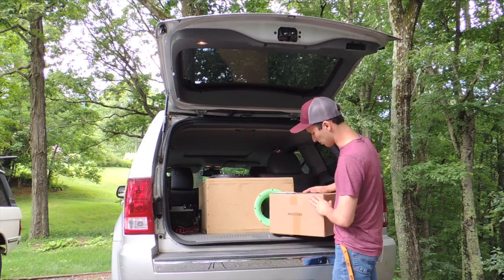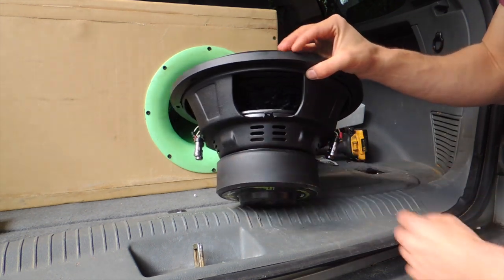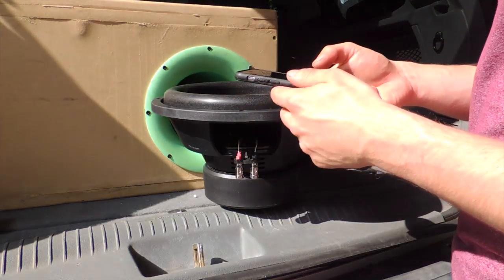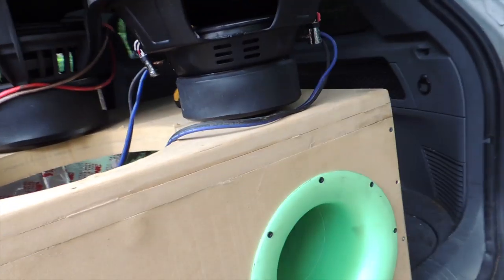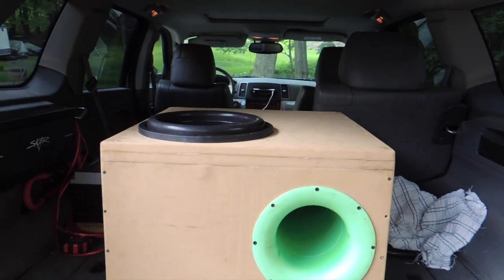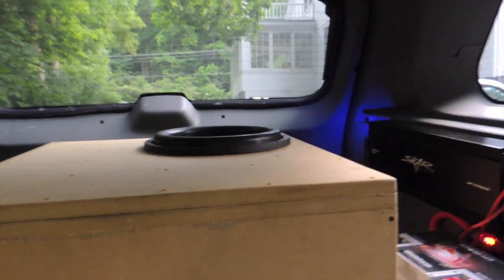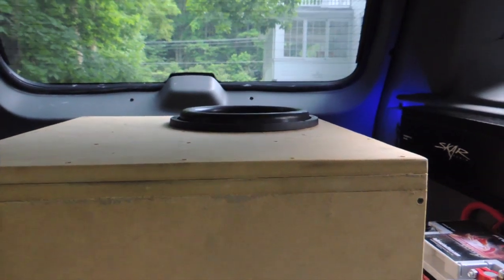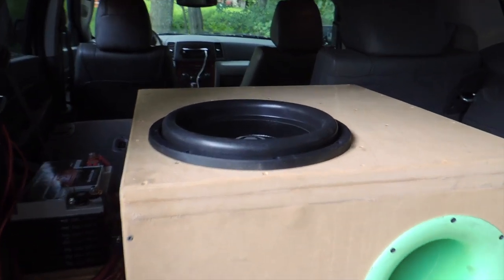SoundQubed HDS2.1 Subwoofer Review! A Great Value Sub At $94!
Links to Pick Up This Great BUDGET Sub!